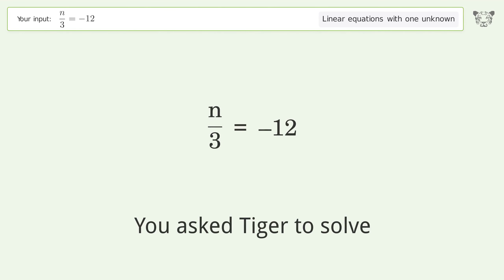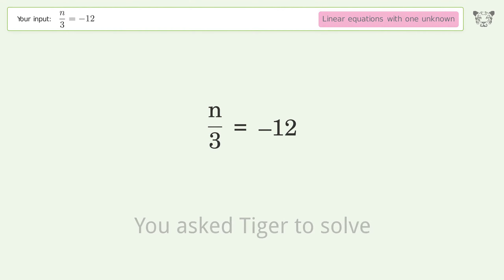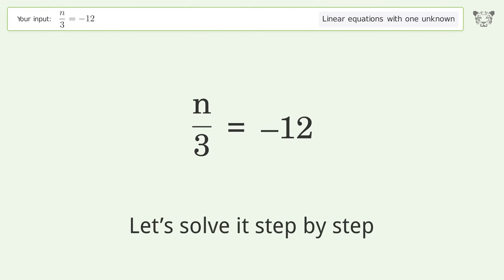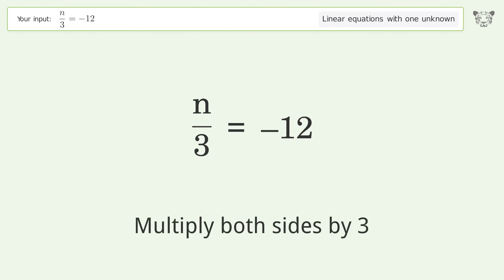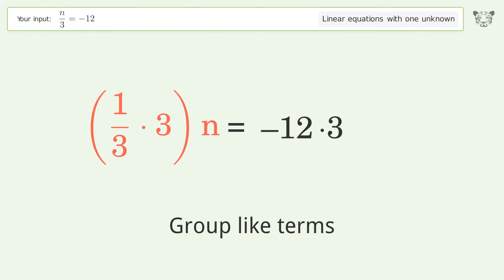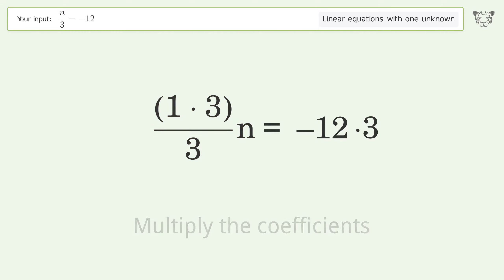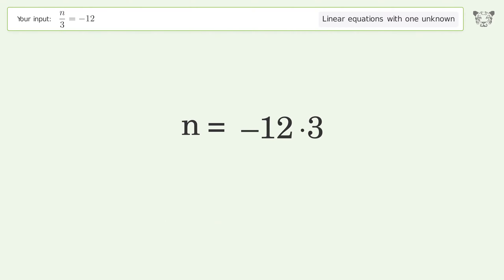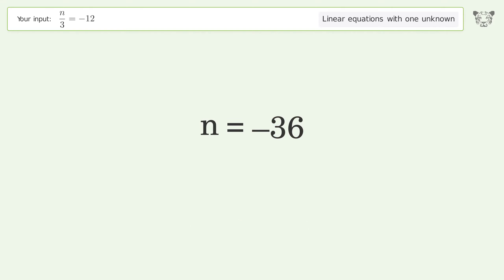Linear equation with one unknown: Solve n/3=-12 step-by-step solution